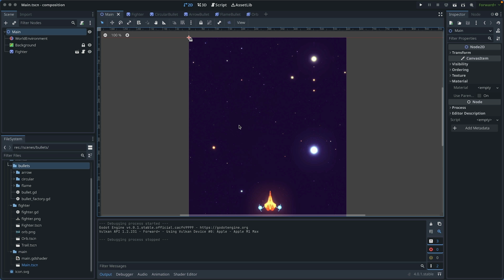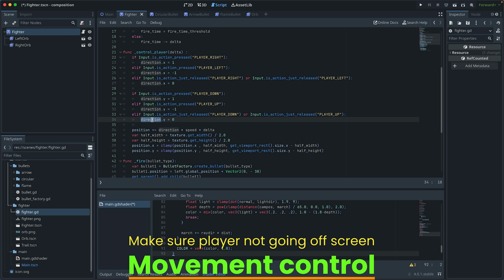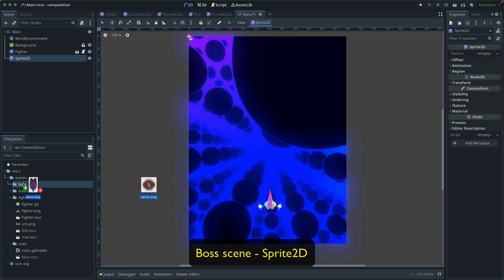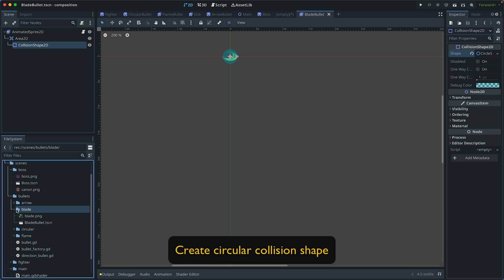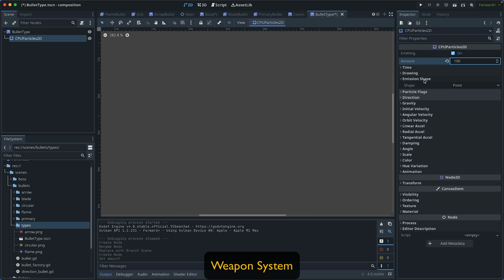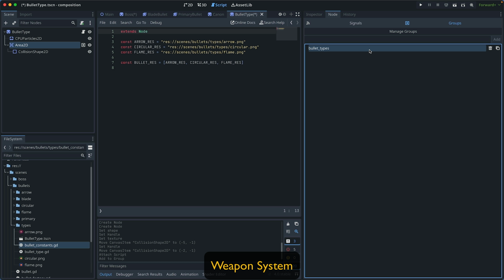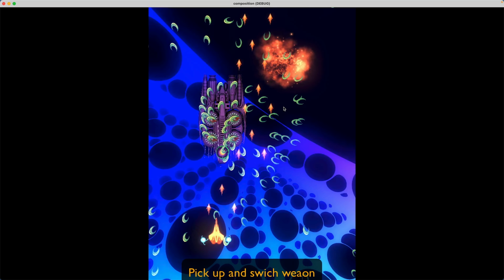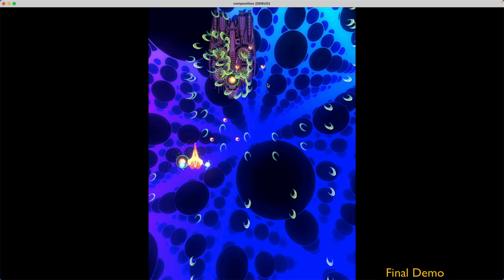Mastering Collision Detection in Godot 4: Tips and Tricks for 2D Game Development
Learn how to handle collisions with Area2D in Godot 4 for your 2D games in two ways! In this tutorial, you'll discover how to use predefined collision shapes and existing tools to trace sprites and create custom shapes. You'll also learn to control player movement and ensure it stays within the game screen boundaries. Additionally, we'll introduce a basic AI for the boss to follow the player in a horizontal direction. Finally, we'll implement a weapon-switching mechanism triggered by collection detections. Don't miss out on this comprehensive tutorial for Godot 4 collision detection!

0:00 Intro
0:12 Godot collision detection mechanism
01:38 Game we are going to build
02:53 Update background with shader
03:10 Input key binding
04:24 Player movement control and off-screen handling
07:00 Enable collision detections for bullets
08:29 Add irregularly shaped collision detection for the player
09:32 Boss scene
10:34 Create customized collision shapes with auto-tracing
11:38 Enemy bullets
14:28 Canon creation
17:27 Weapon systems
23:45 Explosion effect
26:26 Pick up and switch weapons
27:40 Add a primary weapon for the boss and enable damage taking
31:19 Final Demo
32:09 Outro

在Godot 4中，學習如何以兩種不同的方式處理Area2D中的碰撞，讓您的2D遊戲更加完美！在這個教程中，您將學習如何使用預定義的碰撞形狀以及透過現有工具追蹤精靈並創建自定義形狀。您還將學習如何控制玩家移動並確保其保持在遊戲畫面內。此外，我們還將介紹基本的AI，使Boss可以沿水平方向跟隨玩家。最後，我們將通過收集檢測來實現武器切換機制。千萬不要錯過這個全面的Godot 4碰撞檢測教程！